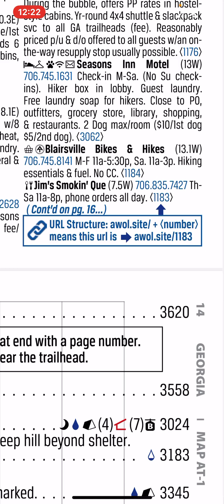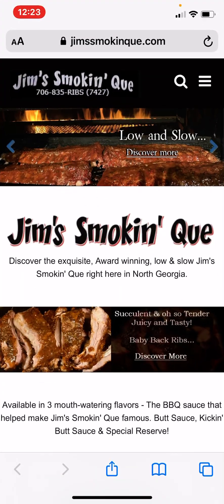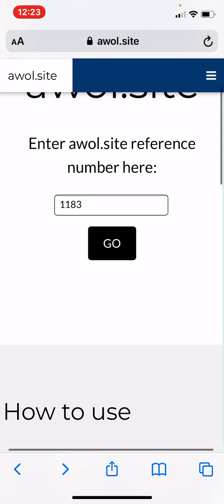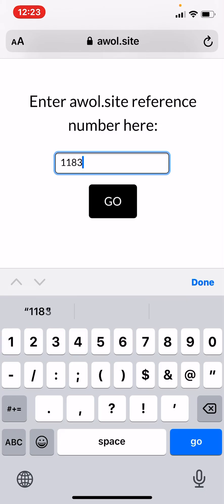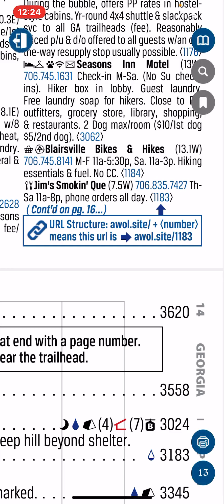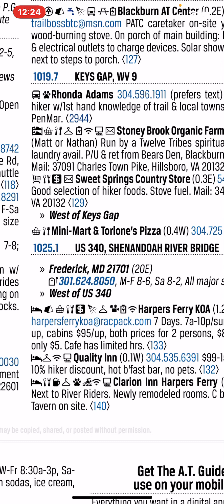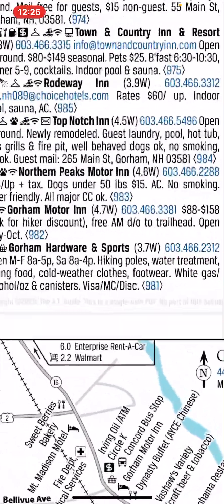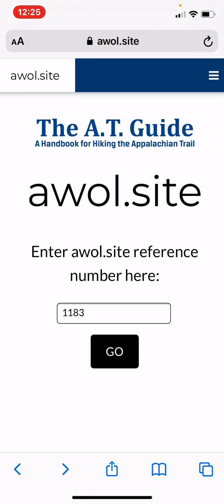Dynamic Link Usage for The A.T Guide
This is a video about the many benefits of our new dynamic url system and how to use it. This is a brand new feature for 2021.